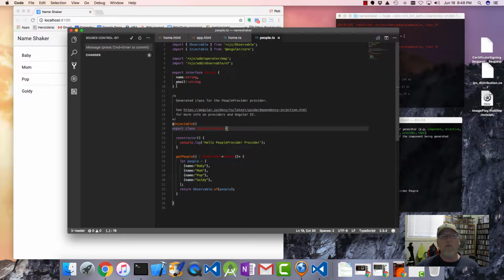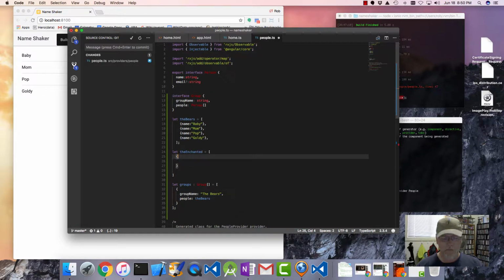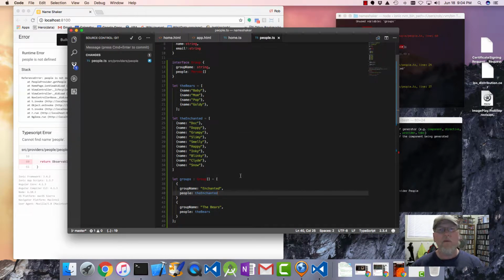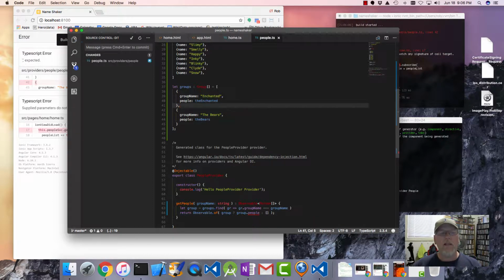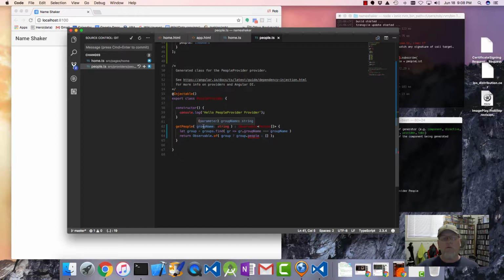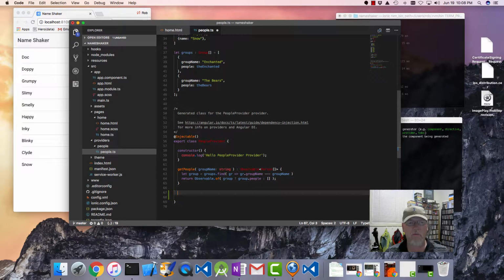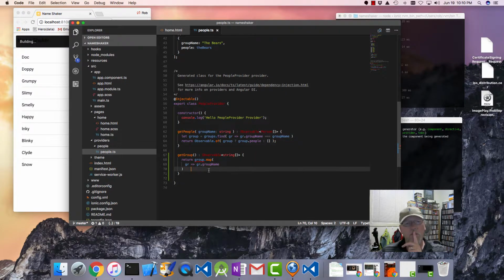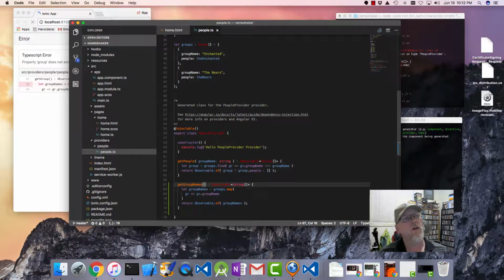Nameshaker06 Supporting multiple groups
In this video we'll add support for switching between difference groups of people.